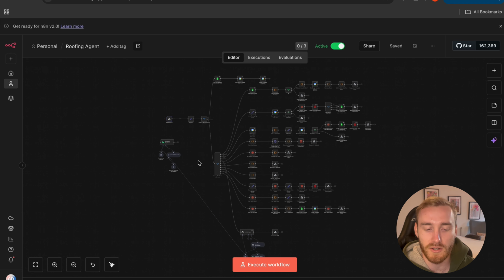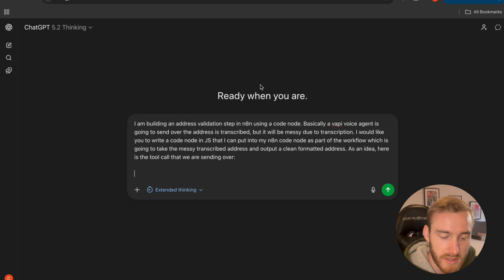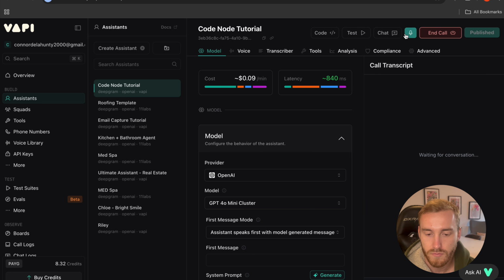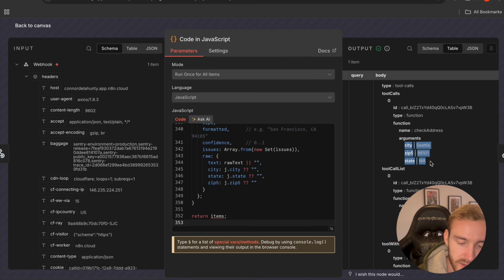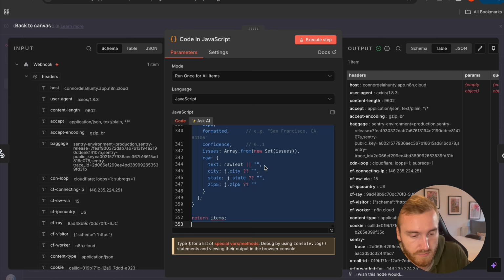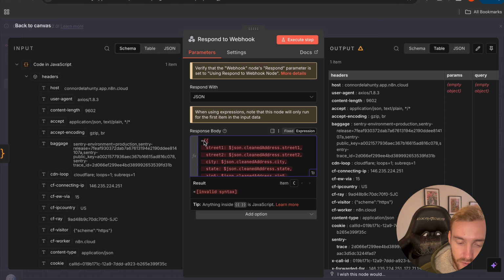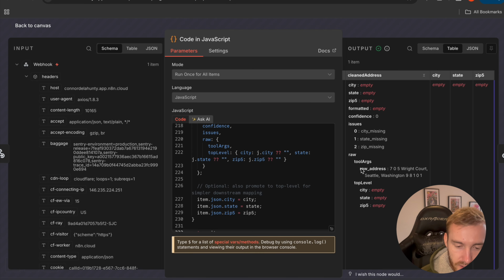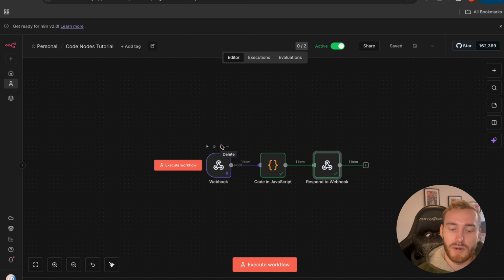Code Node Magic That Doesn't Require Coding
Want to use the n8n Code node but you’ve never coded before? In this tutorial, I’ll show you a beginner-friendly, copy-paste approach to adding custom logic in n8n using JavaScript — without needing any programming background.

By the end, you’ll be able to confidently drop a Code node into your workflows and use it to clean data, format outputs, and unlock logic that “no-code” nodes can’t easily handle.